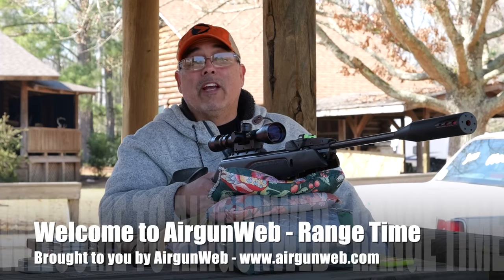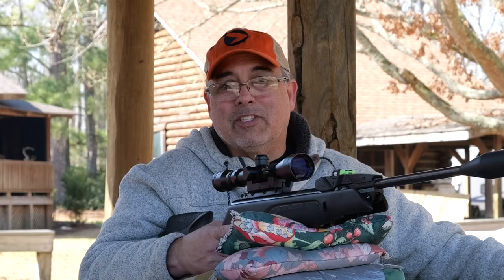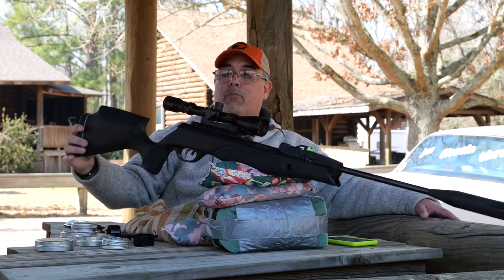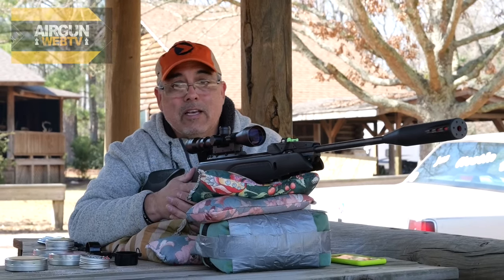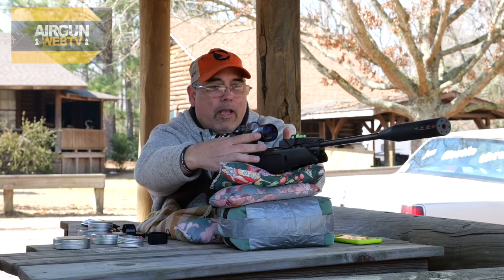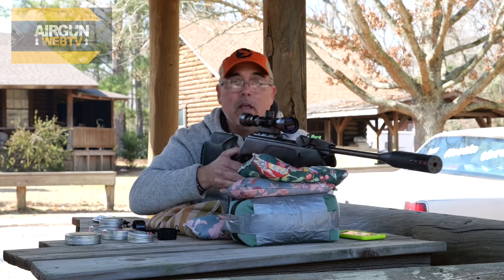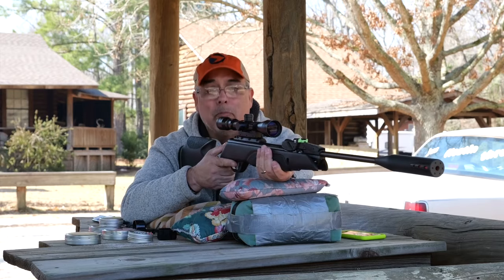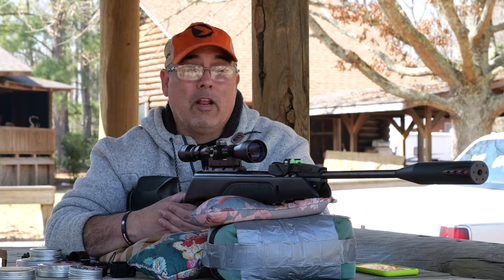Gamo Swarm Magnum Pro 10x Gen 3i Advanced Tutorial & Scope Sight In - Get the most from your Gamo!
Today we are going to go over some advanced tutorials on how to get the most out of your Magnum Gamo Break barrel.  These airguns are very powerful and require specific techniques to get the most out of them. Today we’ll go through those various techniques as well as some troubleshooting options to make sure you get and stay, on target.  Also, many new airgunners have trouble getting their scopes dialed in so we’ll look at how to sight in your new Gamo Airgun as well. Let’s get started.

It’s a great time to be an Airgunner!